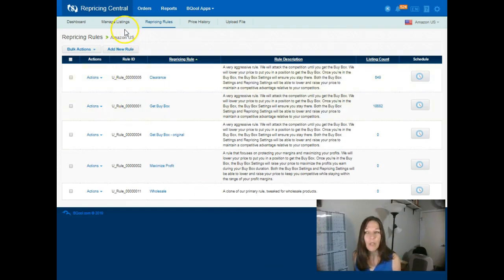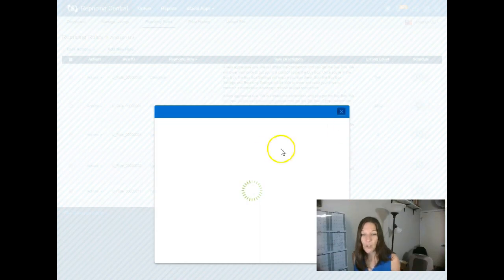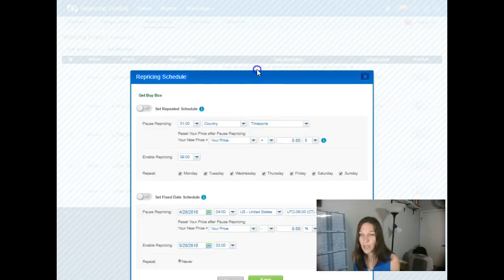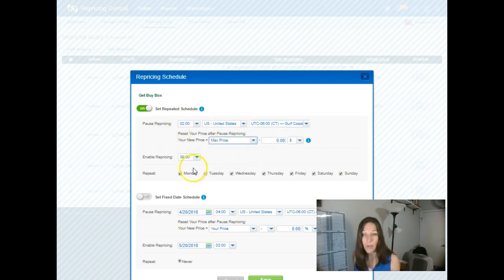How to Use the Bqool Scheduling Feature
Bqool has a scheduling feature to let you pause your repricing automatically, then enable it at the same price or a completely different price. Why would you want to do this? How can you do this? Watch and learn!